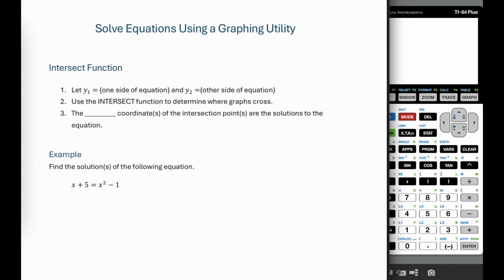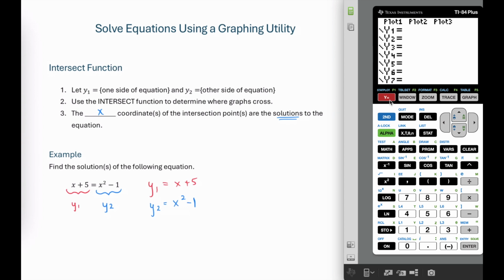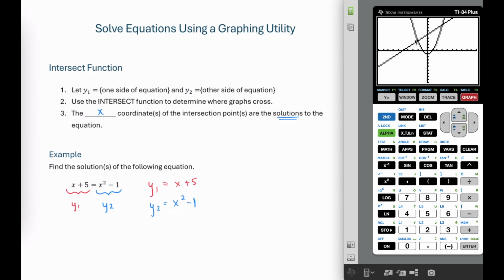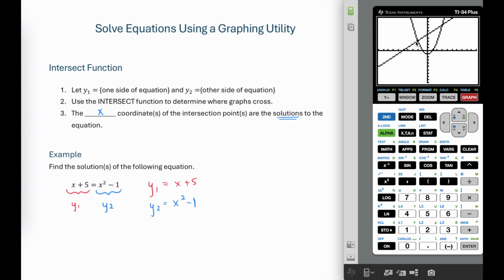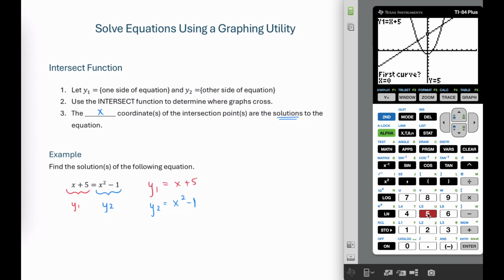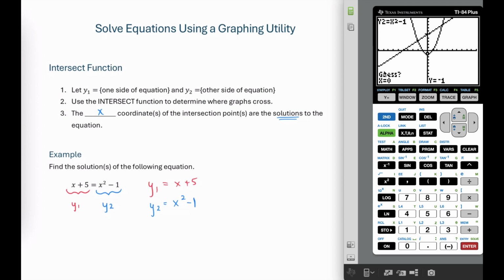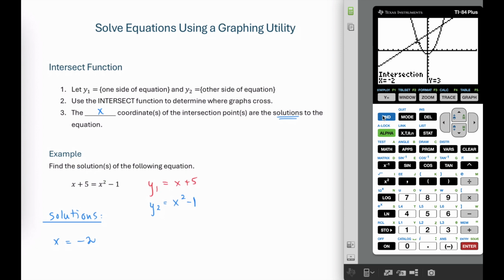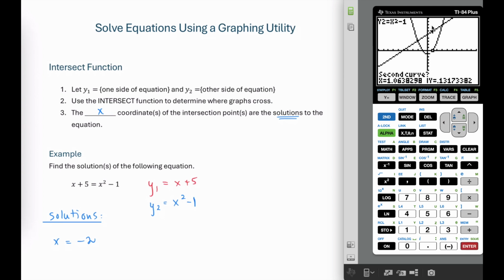Use Intersect Feature to Solve the Quadratic Equation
Using a graphing calculator, let y1 = left side of the equation and y2 = right side of the equation. Then find the intersection points to get the solutions to the quadratic equation.